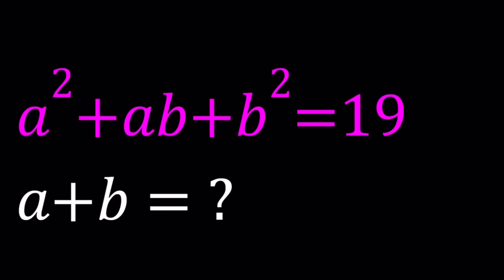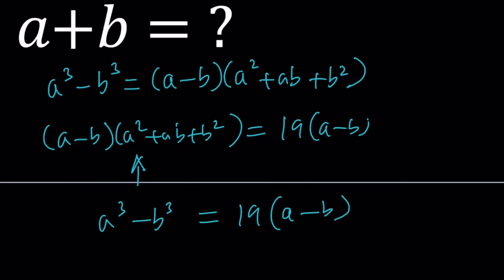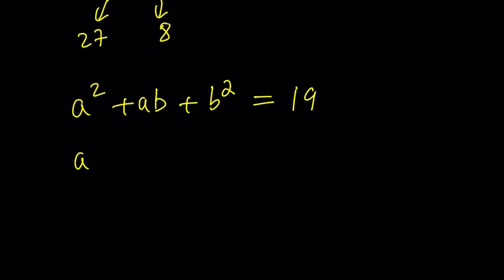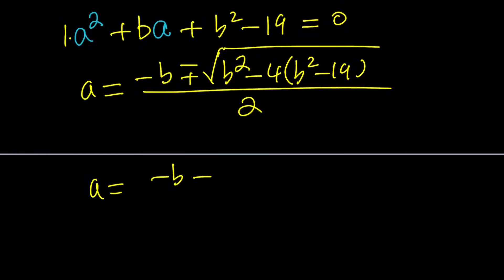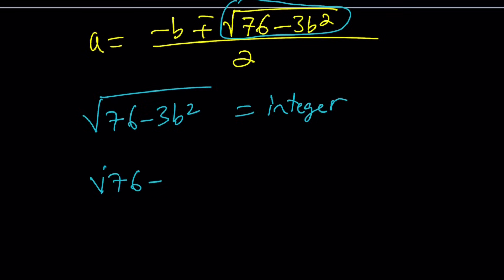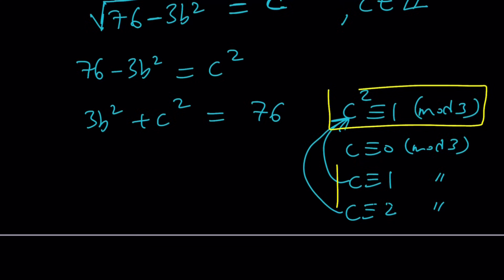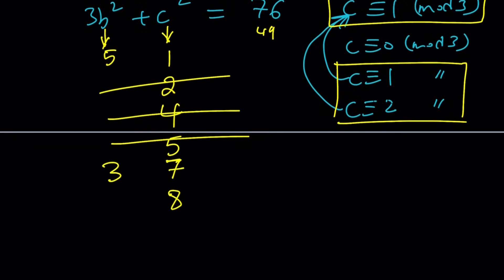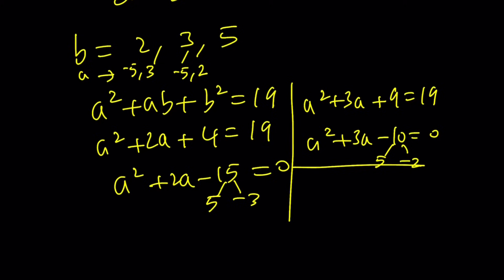I Solved A Quadratic Diophantine Equation | Integer Solutions?